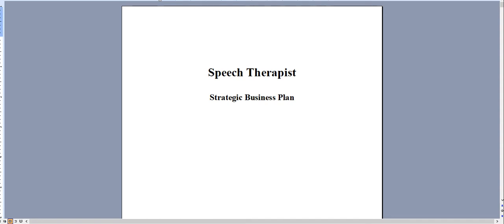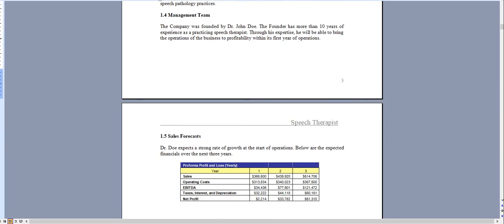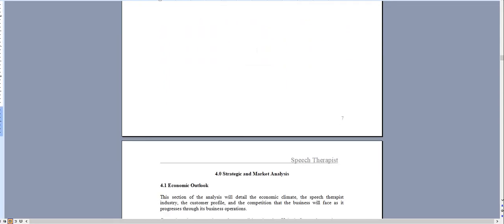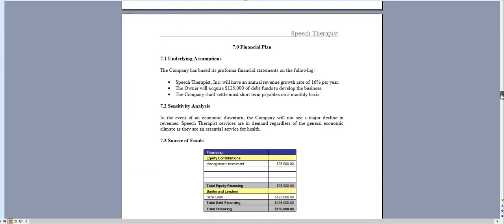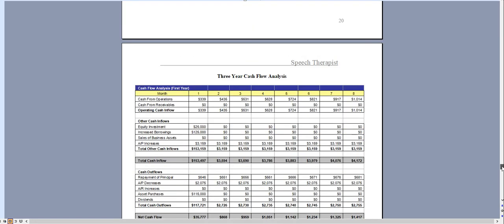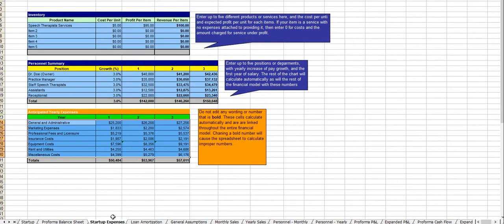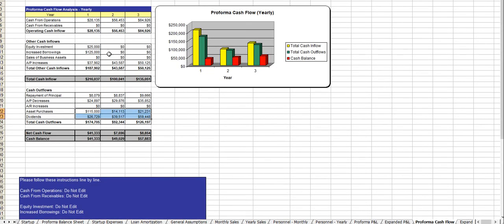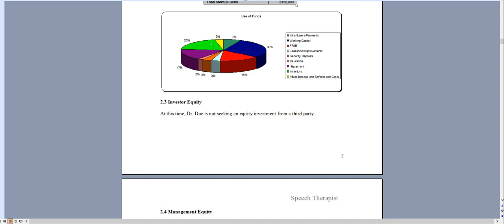Speech Therapist Business Plan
A completely editable Speech Therapist Business Plan. Includes an easy-to-use financial model, three SWOT analysis templates, stand alone marketing plan, a pitch deck, and more!